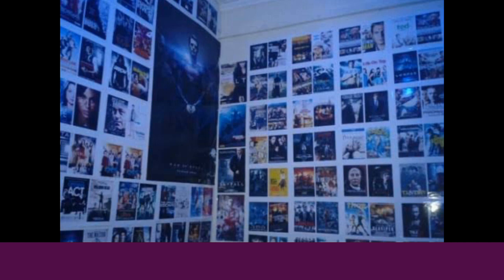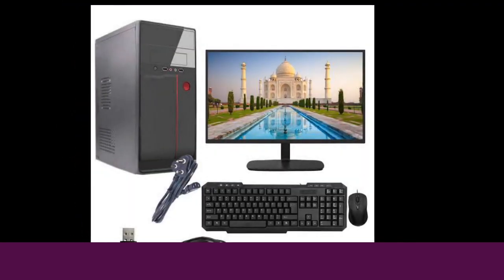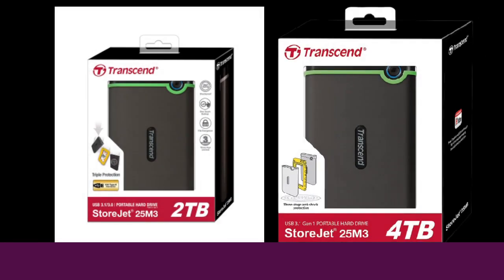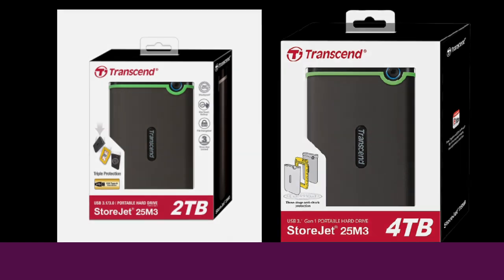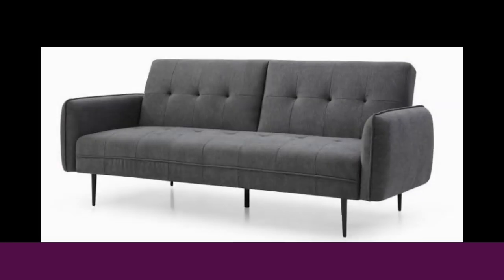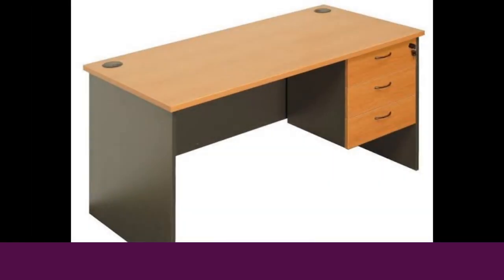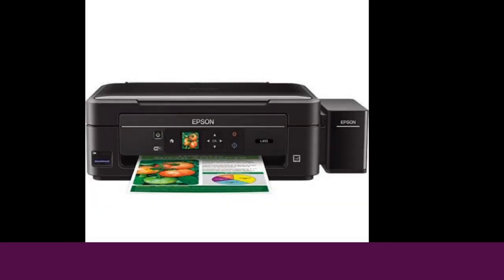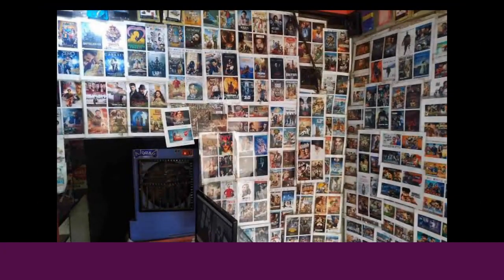How to start a movie shop business in Kenya | Business ideas | Movies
Do you want to start a movie shop in Kenya?. watch this video to discover more about the business. It is profitable if you consider some factors.
Movie shops in Kenya are doing really good.